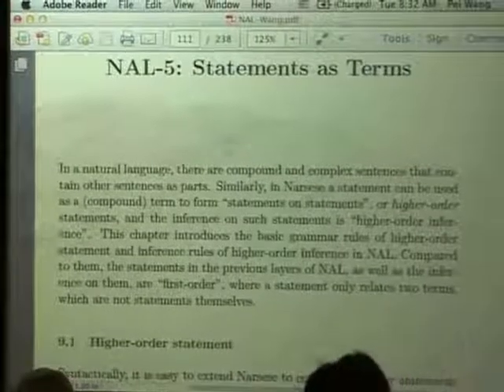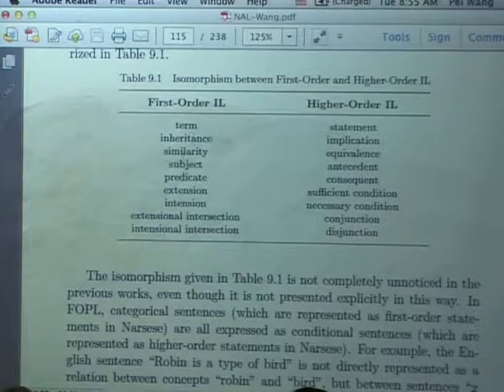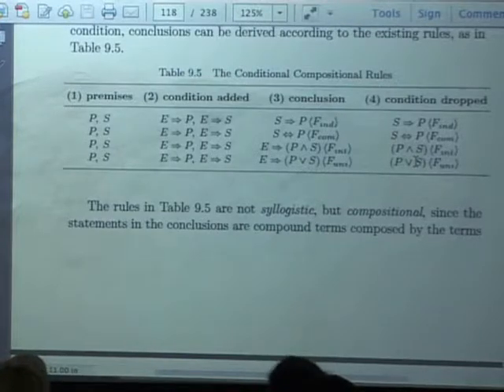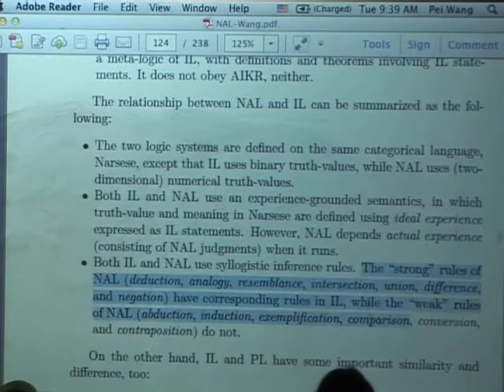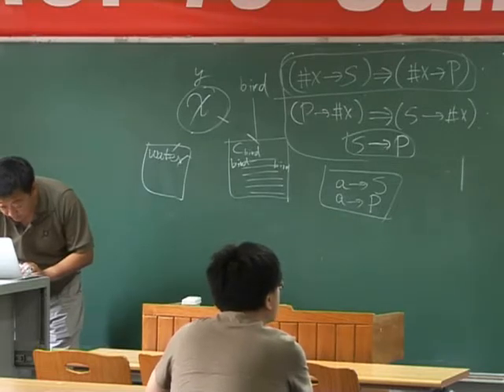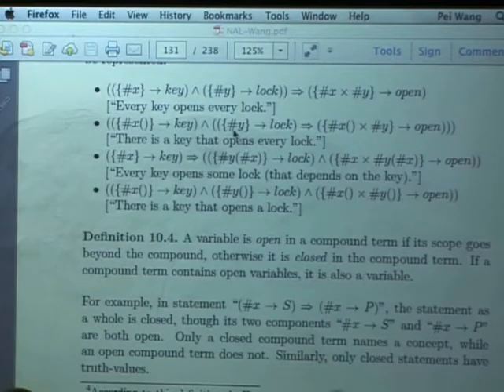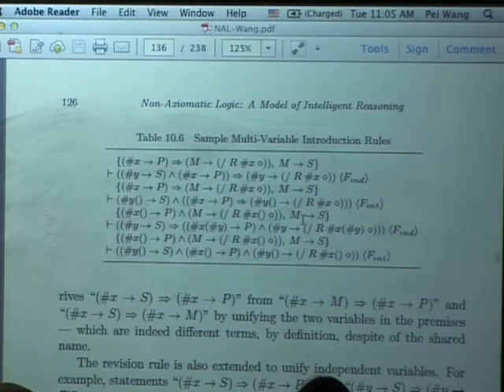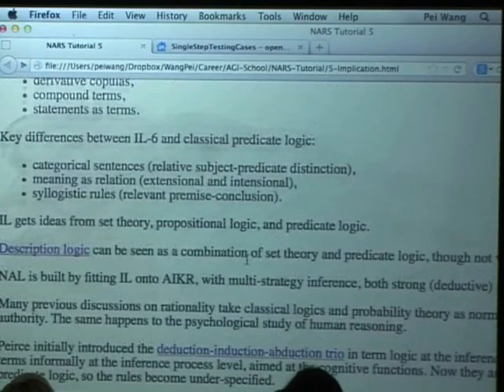AGI-13 Summer School - NARS 5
Pei Wang's fifth lecture on NARS at the AGI Summer School of 2013 in Beijing in the morning of July 23.